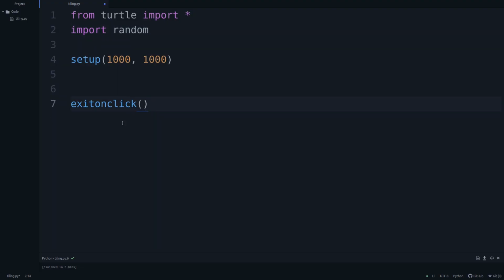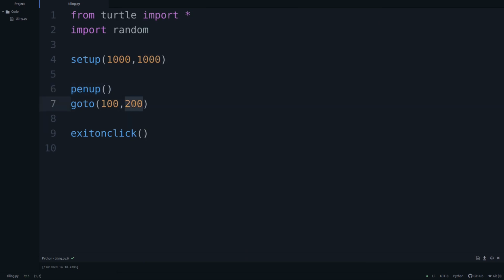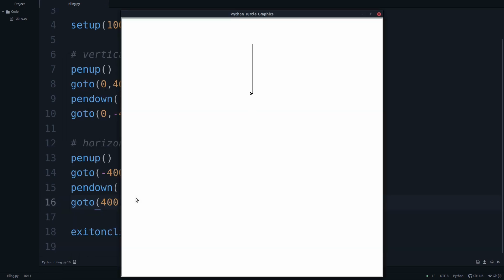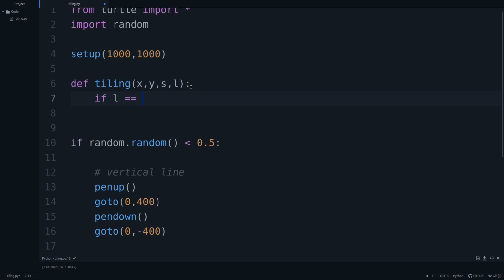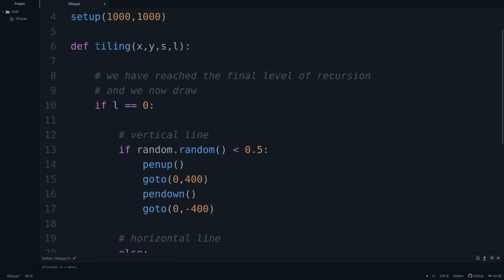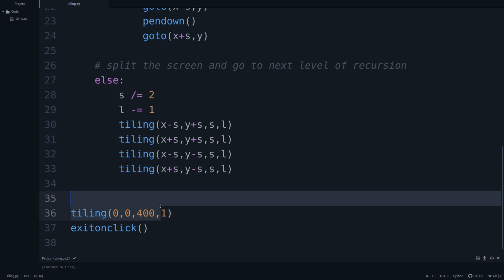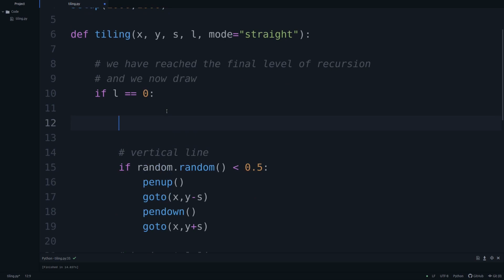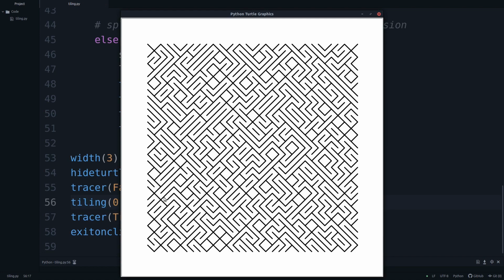Generative art in Python: Basic Tiling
This video is the the start for a a new series of videos on how you can create generative art in Python using the Turtle module. In this first video I cover one of the most basic techniques in generative art which is tiling. The canvas is divided recursively into a number of small areas. In each of these areas a line is randomly drawn in one of two possible ways. And with just a few levels of recursion this can already lead to some surprising results.

Contents
00:00 Introduction
01:35 Turtle basics
04:00 Vertical and horizontal lines
06:02 Recursive tiling
10:24 First results
12:05 Diagonal lines